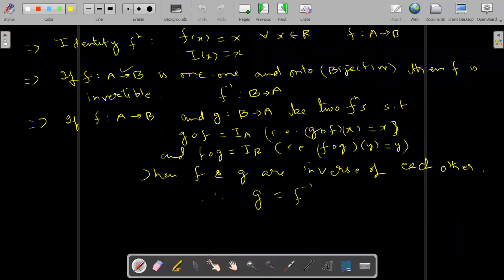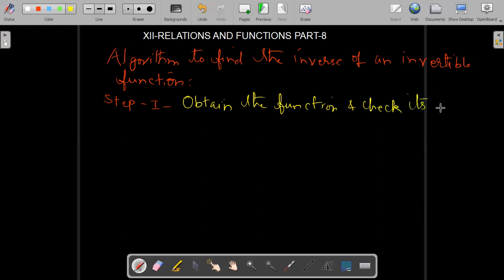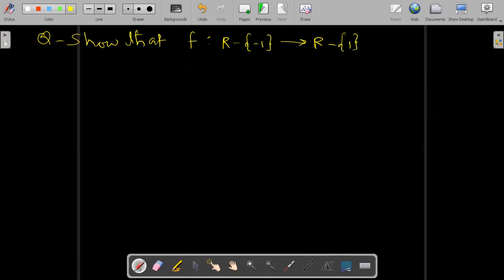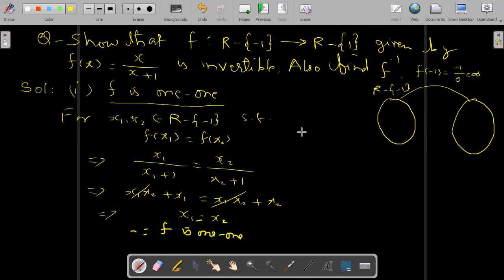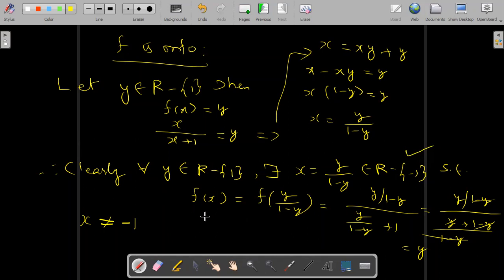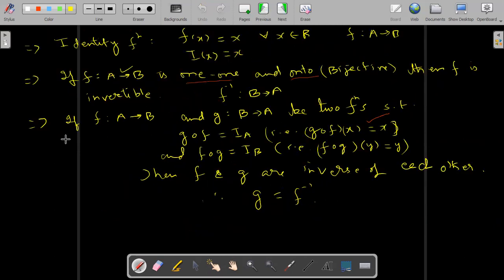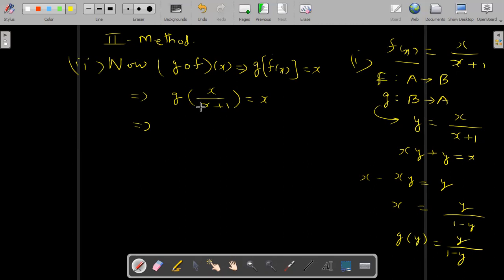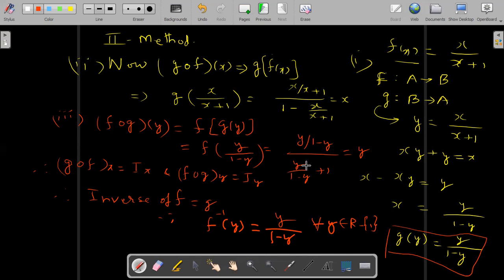XII- RELATIONS AND FUNCTIONS PART- 9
1.ALGORITHM TO FIND THE INVERSE OF AN INVERTIBLE FUNCTION.
2.QUESTIONS TO EXPLAIN IT.